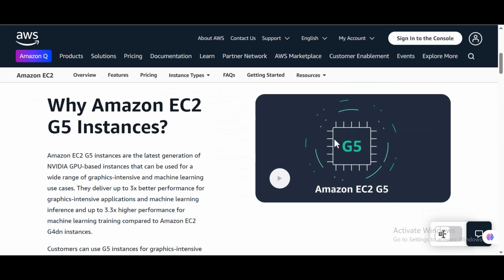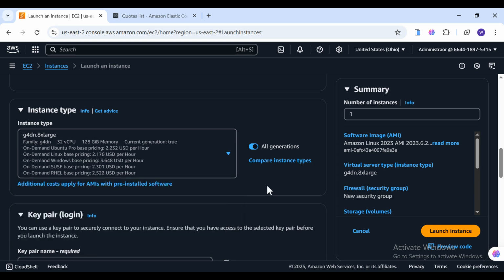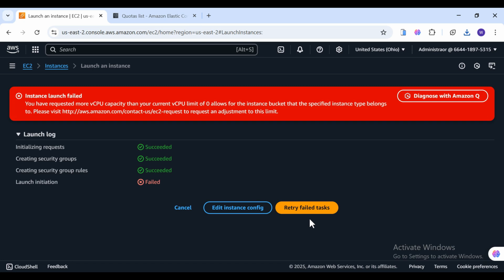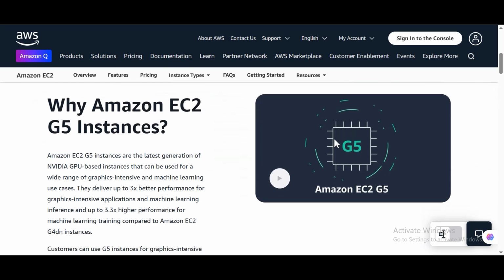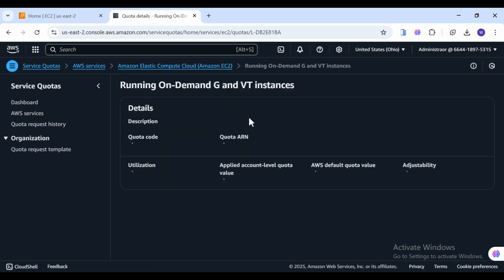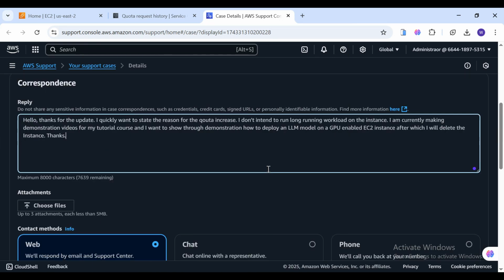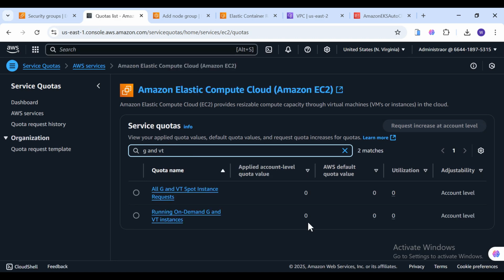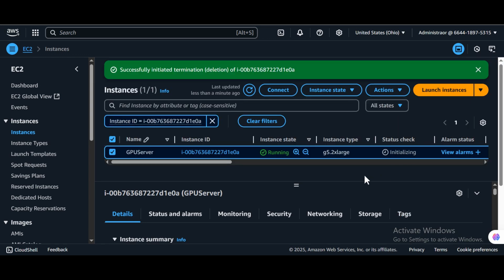How to Launch a GPU Enabled EC2 Instance by Upgrading Your vCPU Limit on AWS - Step-by-Step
Ever tried launching a GPU-enabled EC2 instance on AWS only to be hit with the dreaded “vCPU capacity for your account” error?

In this CloudSpeed video, we walk you through exactly why that happens—and how to fix it by requesting a quota increase from AWS Support. From selecting a high-powered instance like g4dn.8xlarge or g5.xlarge, to navigating the Service Quotas dashboard, submitting a support case, and getting your request approved—we cover it all step-by-step.

Whether you're spinning up GPU instances for AI, machine learning, or demo content creation, this tutorial shows you how to unlock the resources you need without the guesswork.

✅ Learn how AWS limits GPU access for new accounts
✅ Request and get approval for a vCPU quota increase
✅ Test-launch a G5 instance (successfully!)
✅ Avoid surprise bills with practical cost tips